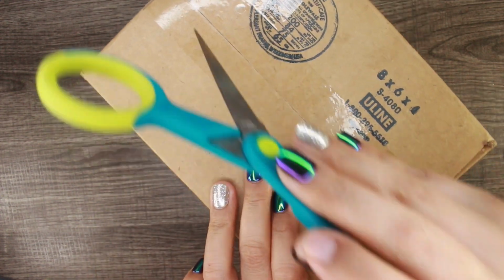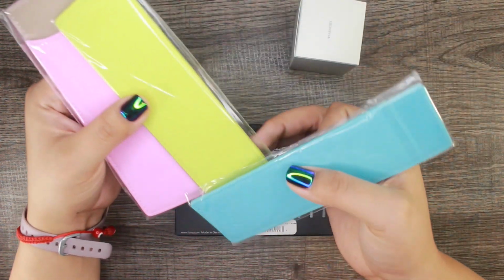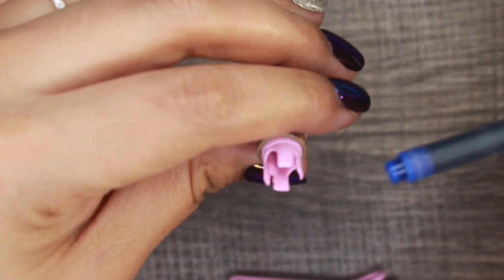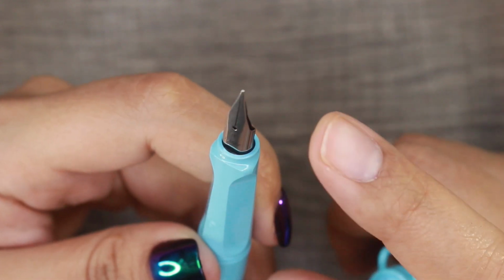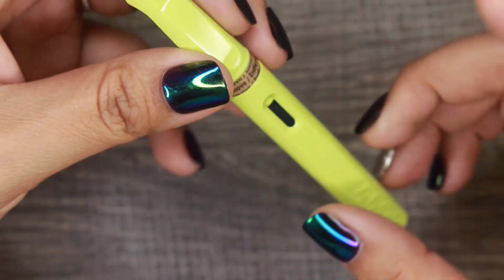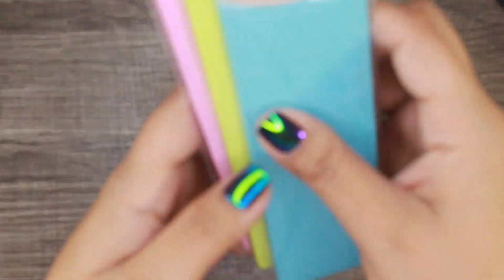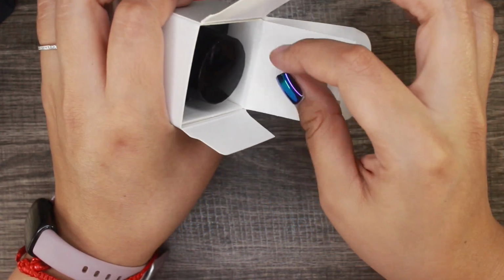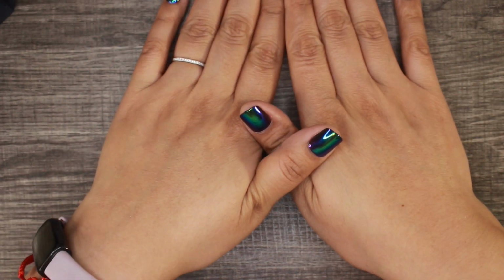New Pen Day | Lamy Safari 2023 Special Edition | Vaness 1938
Welcome to a New Pen Day, as you join me in unboxing my most recent fountain pen acquisitions. I was honestly not expecting to purchase any Lamy pens so early on in the year (my favorites to collect are the TWSBI Ecos); however, when I saw the sneaks and color way of these special edition pens I found it hard to resist. They tugged on the nostalgia strings of my heart, and I went ahead and purchased all 3.
The wonderful part of purchasing these pens through Vaness 1984, was having the opportunity to pick nibs that (for the most part) are sold as separate units. The site was easy to navigate, and the free shipping bar was not super high (I mean who doesn't like not needing to spend $100+ to qualify for free shipping lol).
In this Order I purchased:
The Lamy Safaris in: Light Rose, Aqua Sky, and Spring Green
The pen sleeves were gifted with the purchase, and only available while supplies last.

✨Follow me✨

🎬  Products Used to Film:
 Cameras:
     Canon Rebel T5i with kit lense (overhead view)
     Panasonic Lumix LX10 (side view)
 Video Editing:
     Final Cut Pro
 Thumbnail:
     Phonto
     Snapseed
📺  Anime the Spread was inspired by

🎼 Music Used